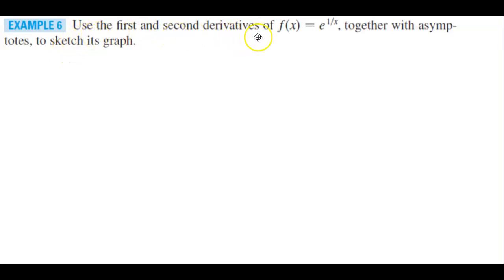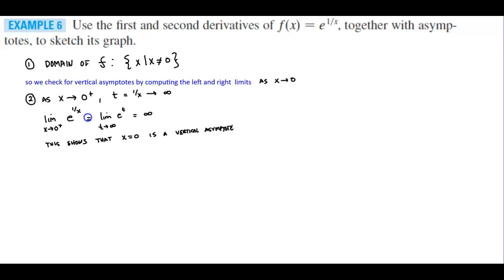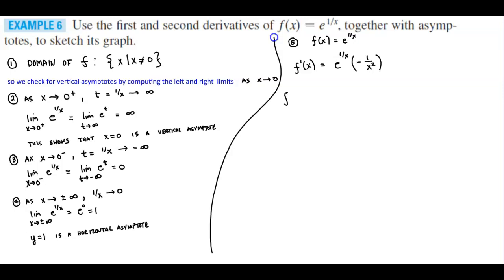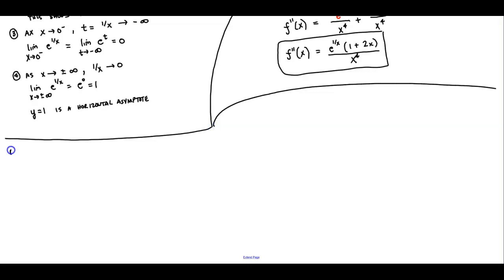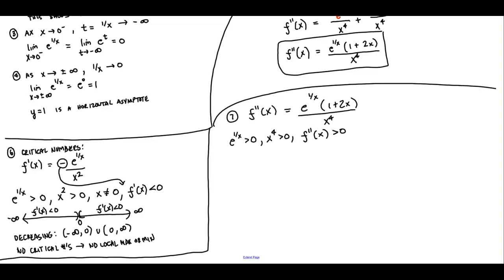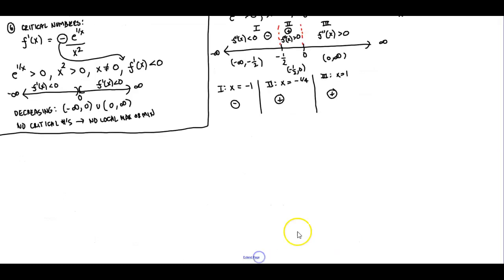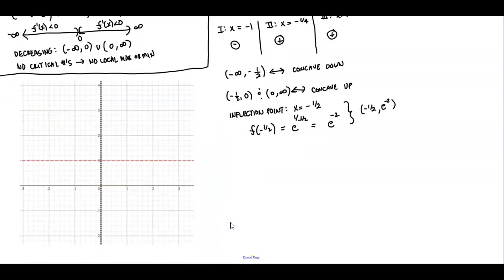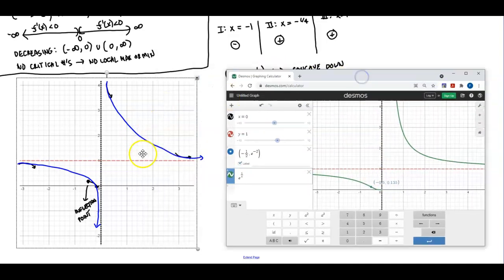Math 1A 4.3 Example 6 Use the 1st & 2nd derivatives together with asymptotes, to sketch its graph.